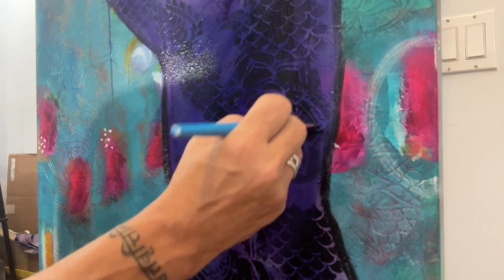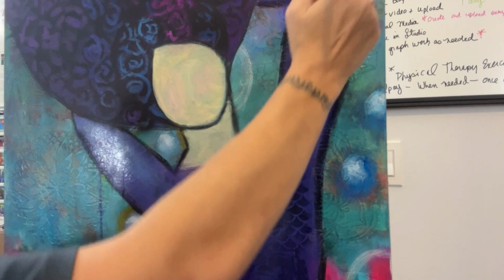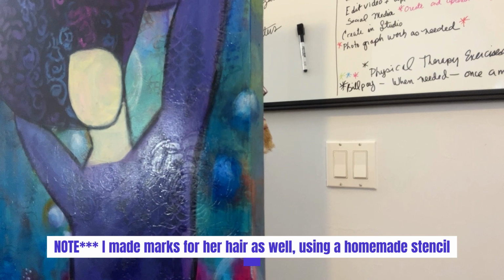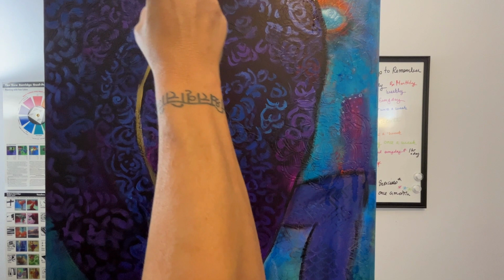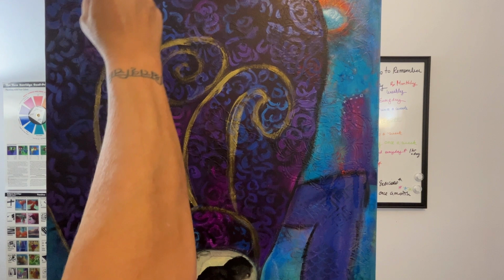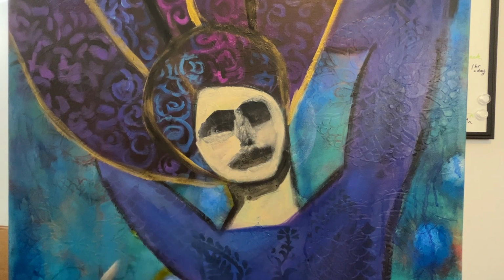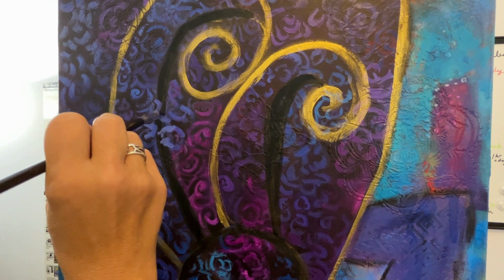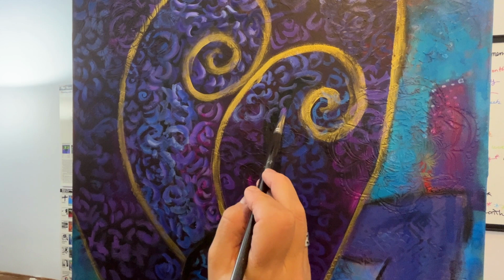Paint with Me - Painting Intuitively: Acrylics - Working Through It When You're Stuck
In this video, I will take you through a little journey of how I navigate through a painting when I hit a creative roadblock.
All of my available artwork for sale can be viewed at www. bluebirdrelics.com I am also available for commission abstract work, please feel free to reach out to me in that regard, I am more than happy to work with you.
Like and follow on all socials: Youtube: @bluebirdrelics8580
I have a private Facebook Group you may join, in the hopes of providing a caring community of creatives that support and lift each other. Good Vibes Only. Please read the Rules and Guidelines before requesting to join.

Below is a list of supplies that I used to make this painting, not all were demonstrated in the video, however, I used these items to complete the painting.

Supplies:
24” inch by 49” inch gallery wrapped canvas

Nova Color Paint:
Black, Quinacridone magenta, quinacridone purple, fluorescent magenta, Indanthrone blue, carbazole dioxazine violet

Liquitex Basic:
Unbleached Titanium
Gold paint
Dioxazine Purple

Golden:
Teal – Bleu Lagon
Misc.: Golden:
Crackle medium
Golden Molding Paste
Golden Gel Matte Medium
Satin Glaze Medium

Stabilo – Crayon black and white

Brushes:  Utrecht 209-R Finest Interlocked no. 1, 2 and 6
This is a comparable set on Amazon

These are also great:
Neo Color 2 Water Soluble pastels

Gold Foil transfer sheets:
Metal leaf size: